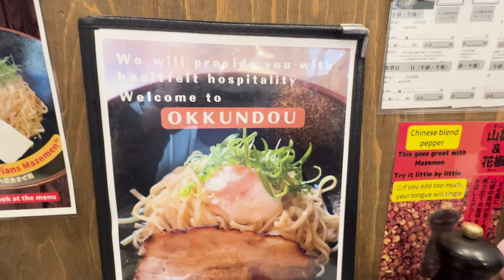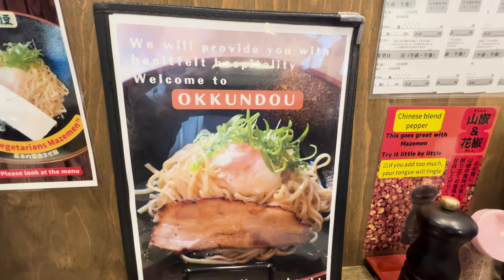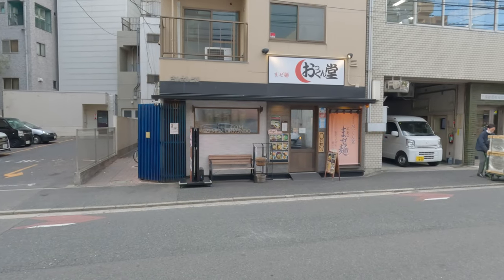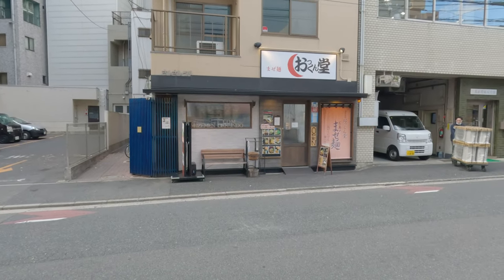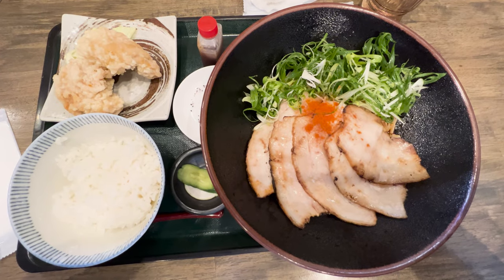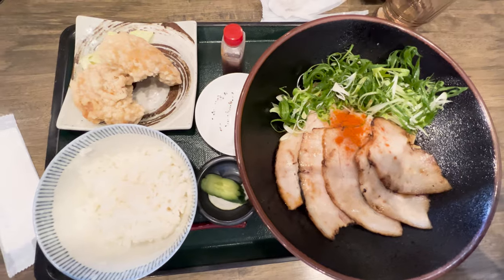Shukkeien garden, Hiroshima Castle, A-bomb dome and more!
Highlight of our Autumn in Japan trip starting in Hiroshima.